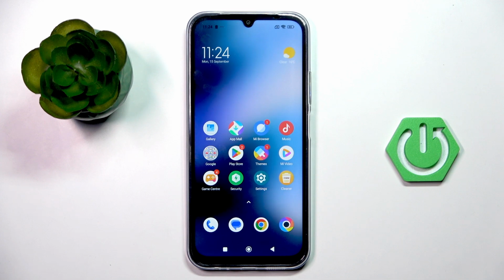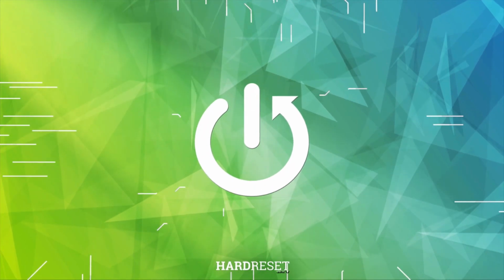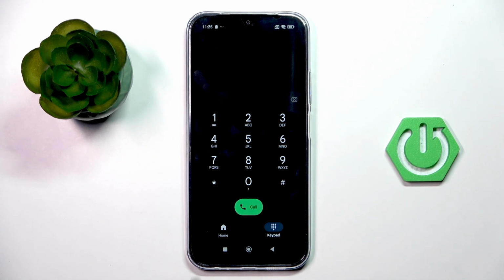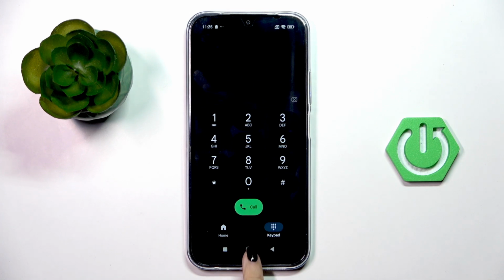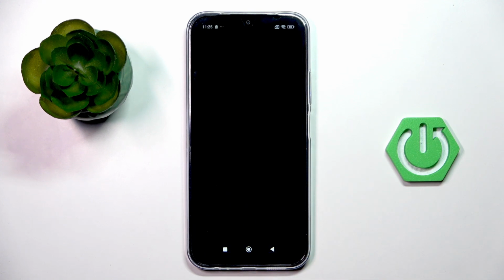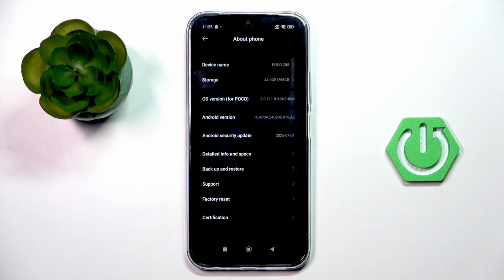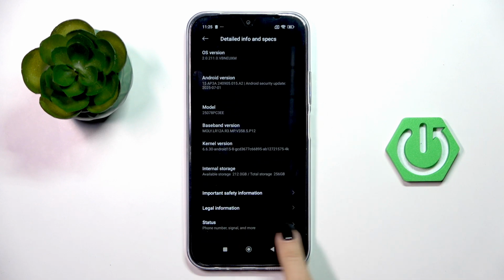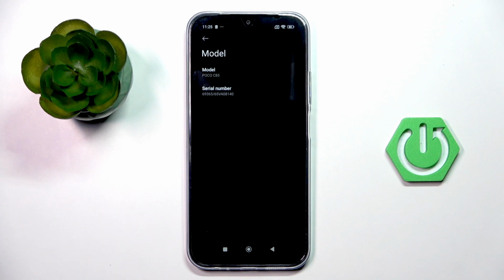POCO C85 – How to Check Serial Number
If you need to find the serial number on your POCO C85, this video will show you two easy ways to locate it. Whether you want to check your device’s authenticity, register your phone, or need the serial number for support, you’ll learn how to access this important information quickly. We’ll cover how to use the special code method as well as how to find the serial number through the settings menu. Follow these simple steps to make sure you always have your POCO C85 serial number when you need it.

How to check serial number on POCO C85?
How to find POCO C85 serial number in settings?
Where is the serial number located on POCO C85?

0:00 Introduction
0:05 Using code to check serial number
0:16 Viewing serial number in device information
0:25 Finding serial number in settings
0:35 Checking serial number in status section
0:44 Summary